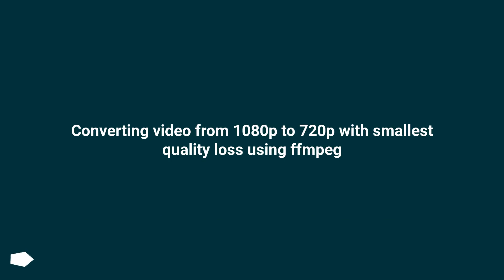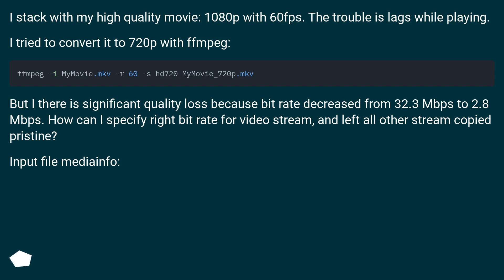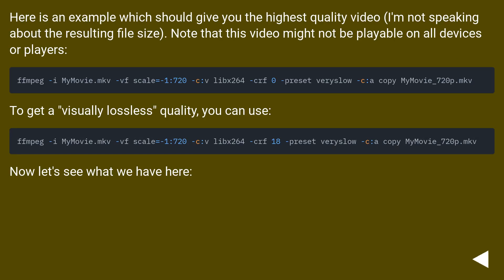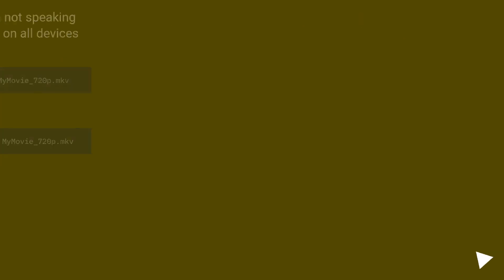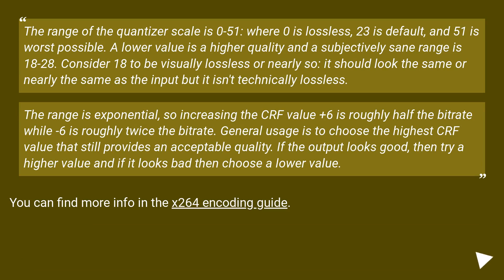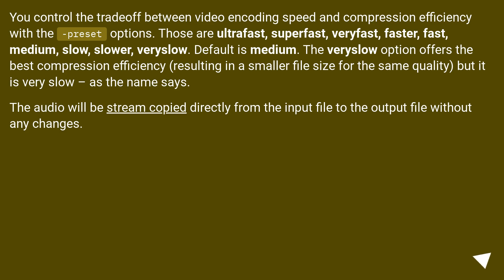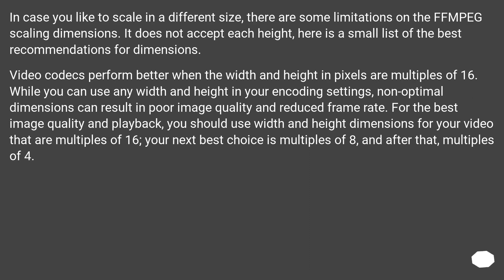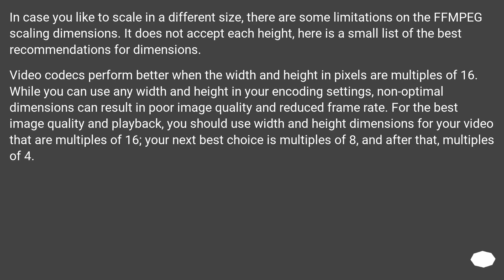Converting video from 1080p to 720p with smallest quality loss using ffmpeg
Chapters
00:00 Question
01:28 Accepted answer (Score 160)
04:00 Answer 2 (Score 6)
05:04 Thank you